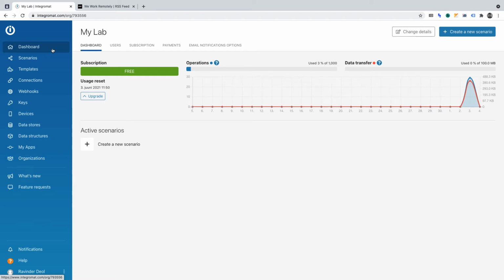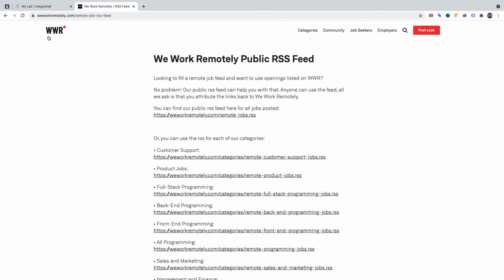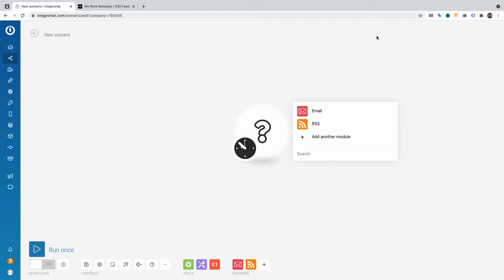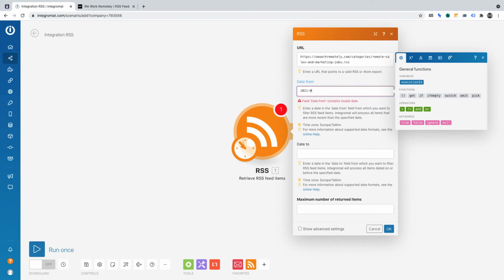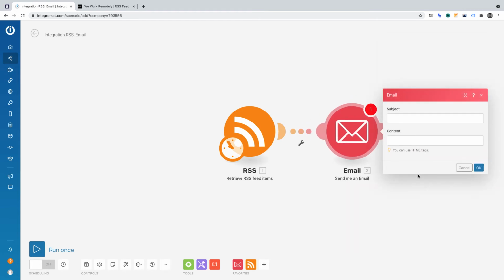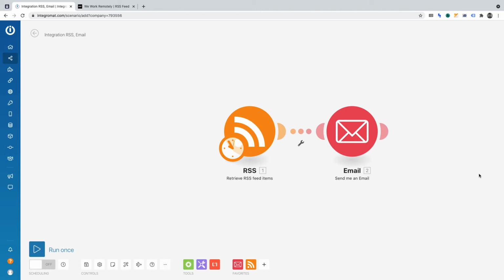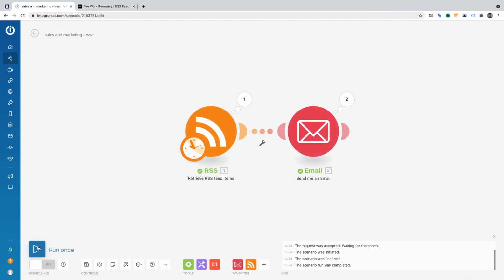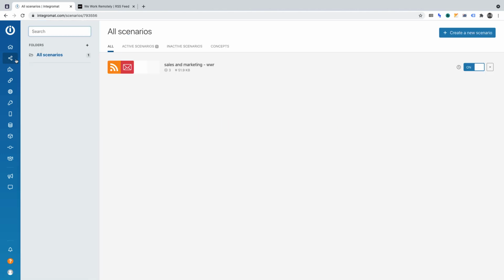Automate Your Job Search With Make (Integromat): No-Code Tutorial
By the end of this tutorial, you'll understand how to create advanced automations using Integromat. You'll be able to automate your job search and more.

⏱️ Timestamps

Project Introduction - 00:00
Integromat Setup - 00:57
Integromat RSS Setup - 01:39
Integromat Email Setup - 03:12
Scheduling In Integromat - 04:20
Launch An Integromat Automation - 05:05
Thanks For Watching - 06:29

🧰 Resources

🤖 Screencasts

📝 Prompts

📚 Courses